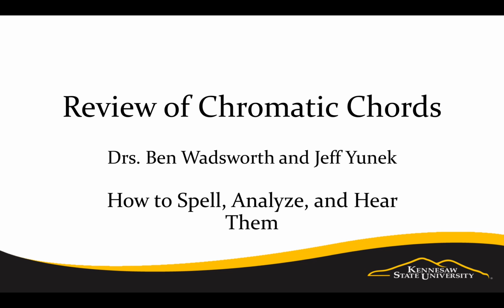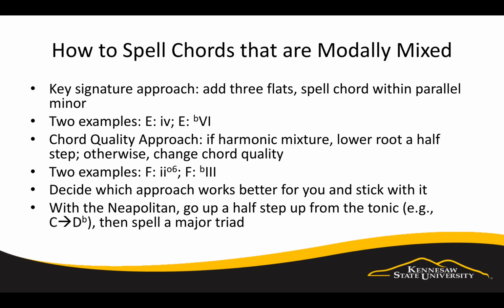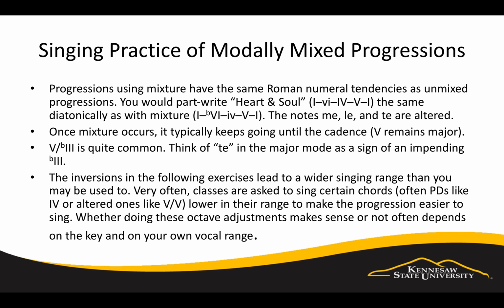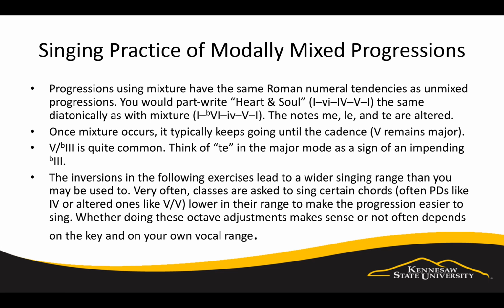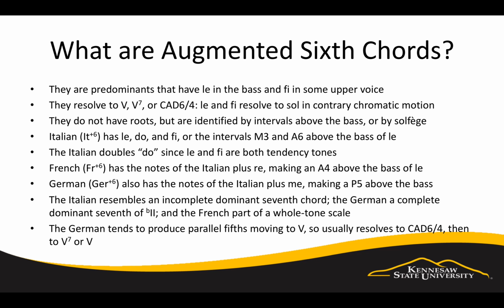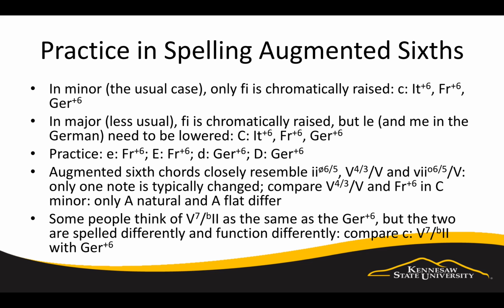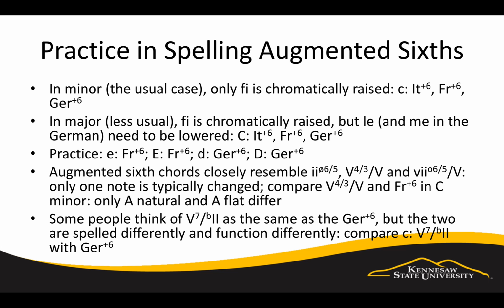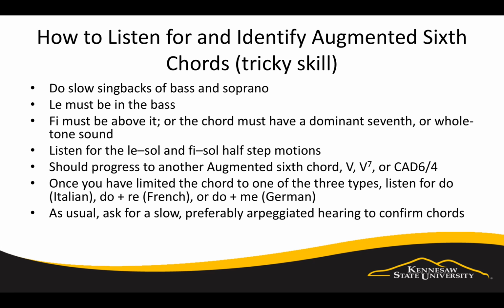Review of Chromatic Chords and Hearing Them HD 1080 WEB H264 4000